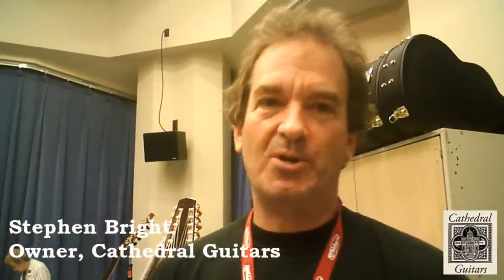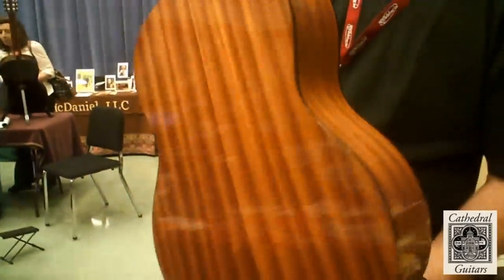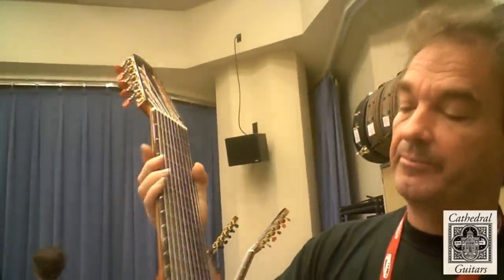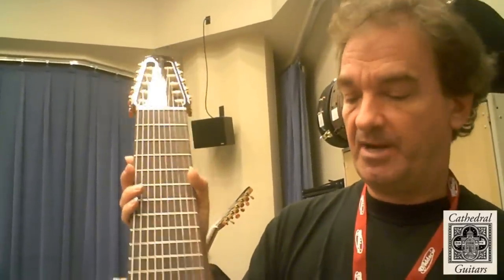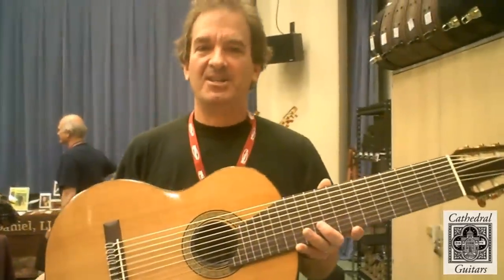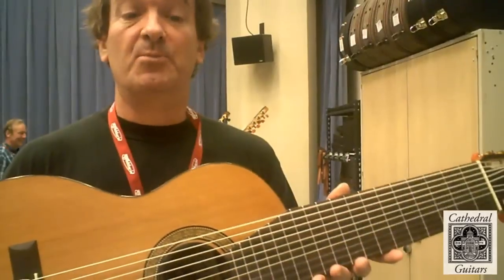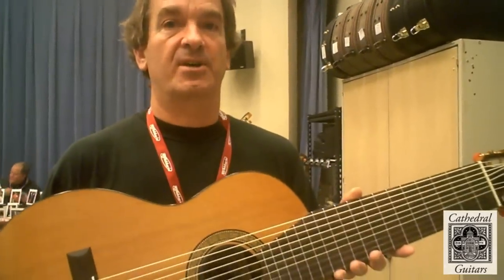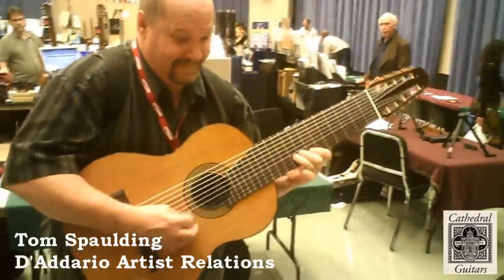Cathedral Guitars at the GFA 2011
Cathedral Guitars introduces their new line of 10-string guitars at the 2011 Guitar Foundation of America Convention in Columbus, GA.